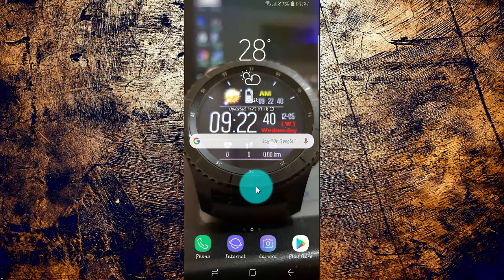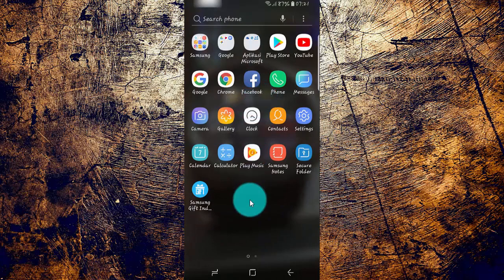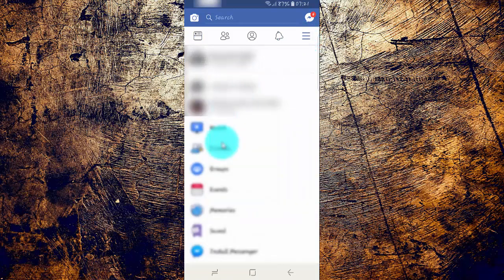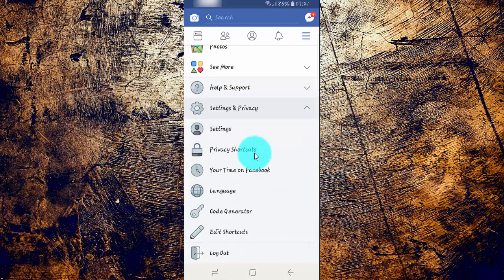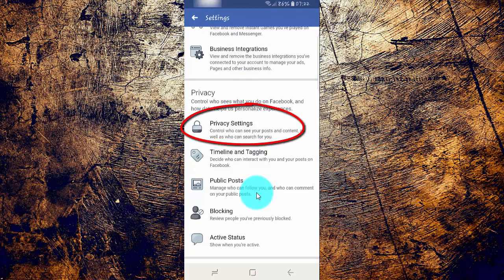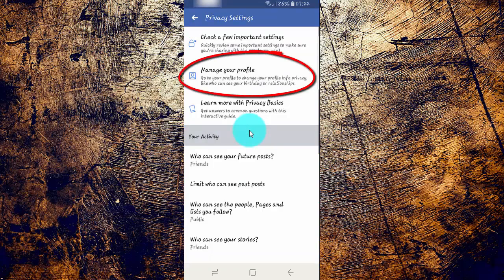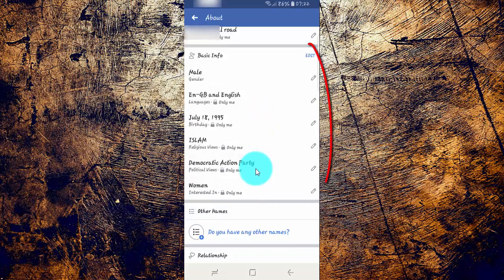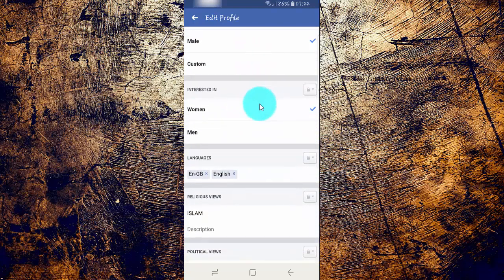Android Phone : How to Change Interested in profile Facebook App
On this video you can know How to Change Interested in profile Facebook App. Facebook version is 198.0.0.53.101, and android phone using Samsung Galaxy S9 with android 8.0.0 (Oreo) operating system